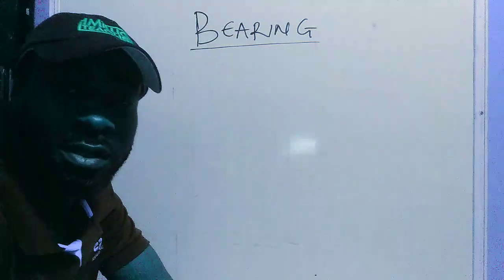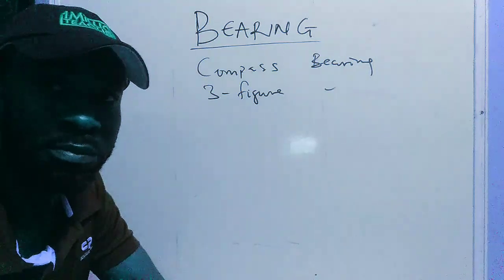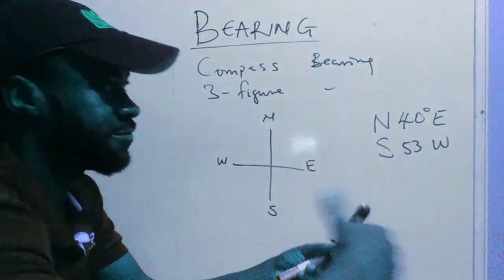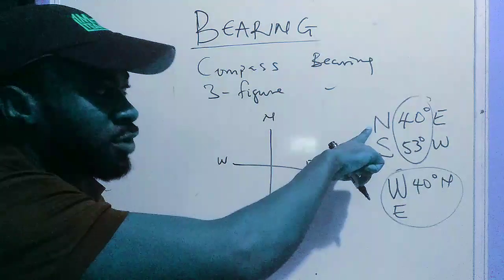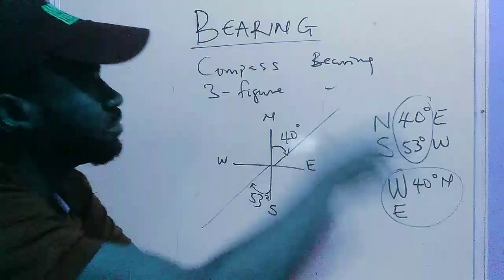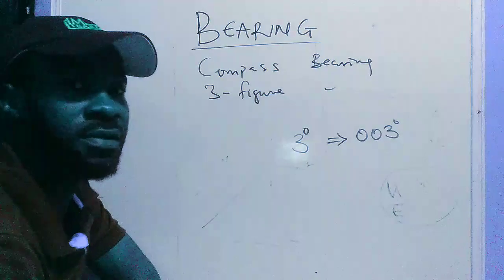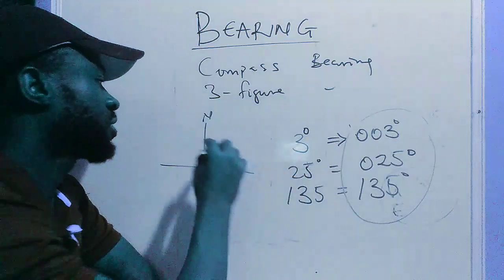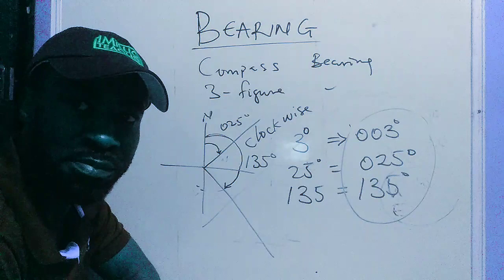introduction to Bearing 2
How to solve bearing